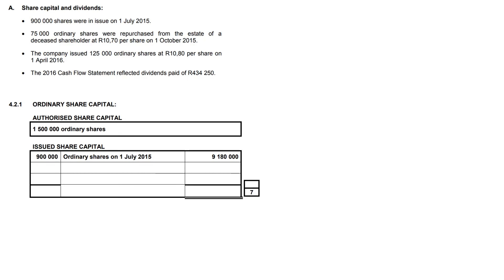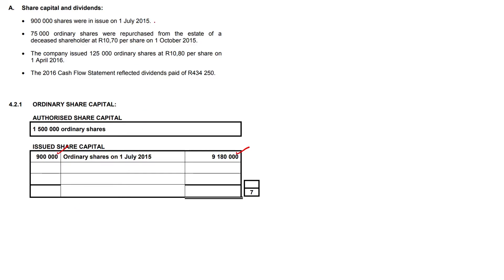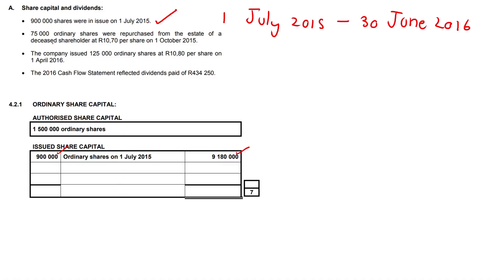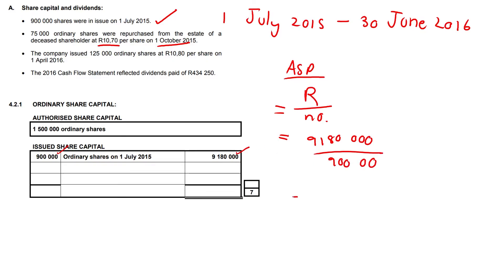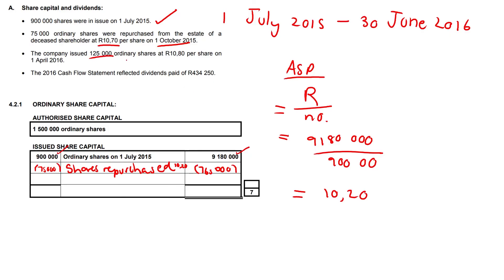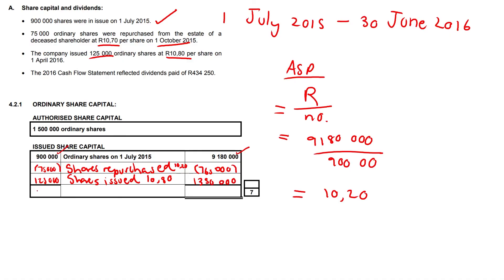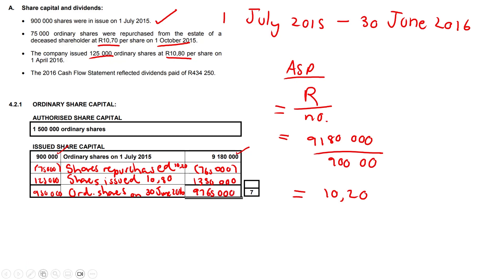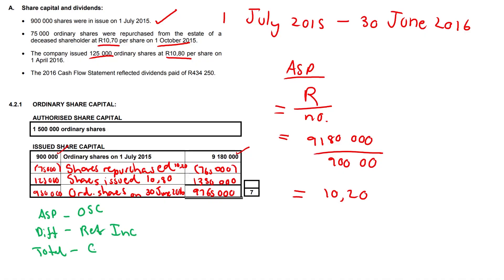Ordinary Share Capital note (Grade 12 Accounting)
Ordinary Share Capital note for matric accounting.